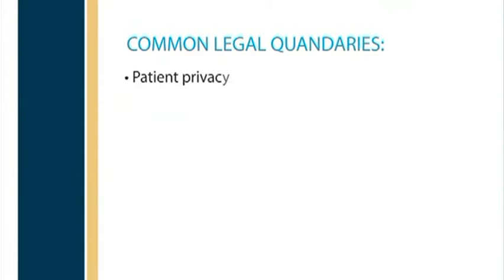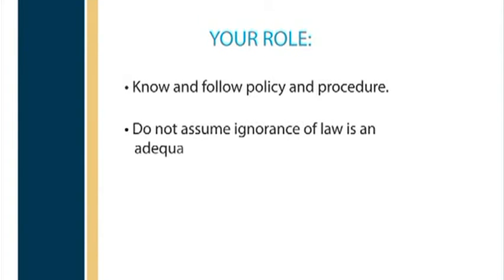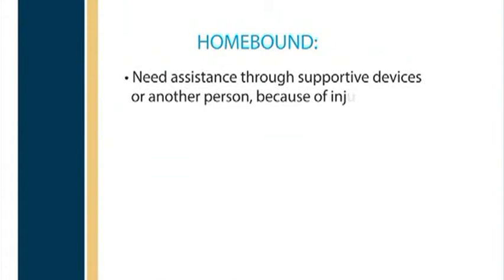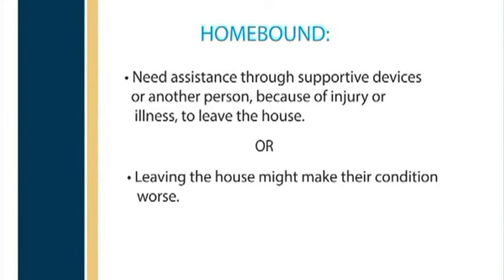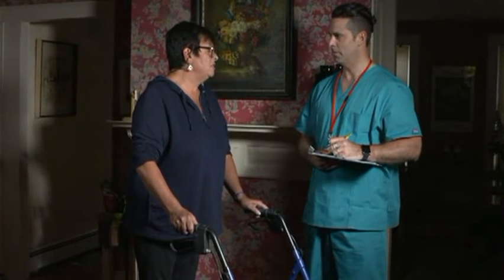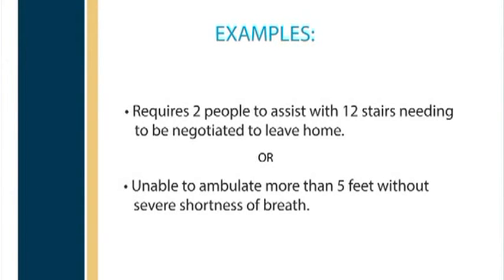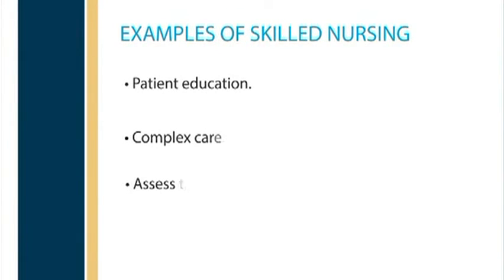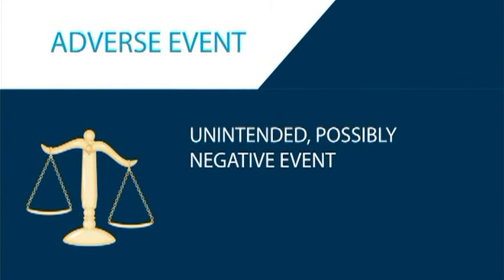Ethics and Liability for the Home Healthcare team - Part 2